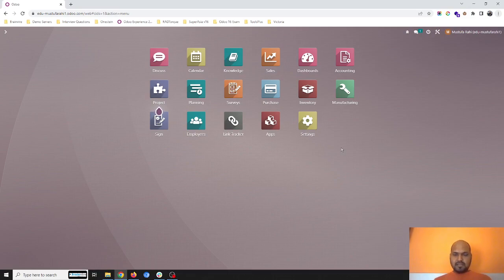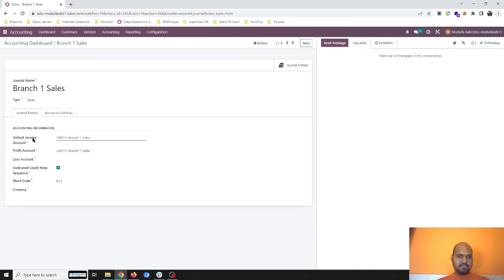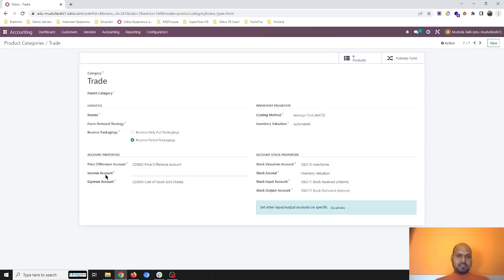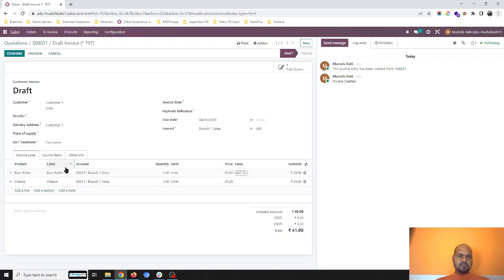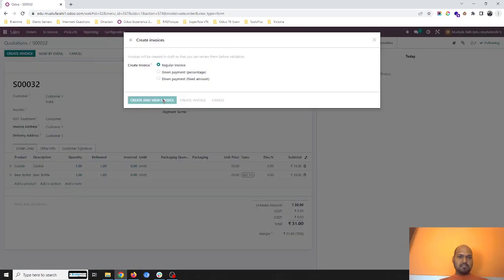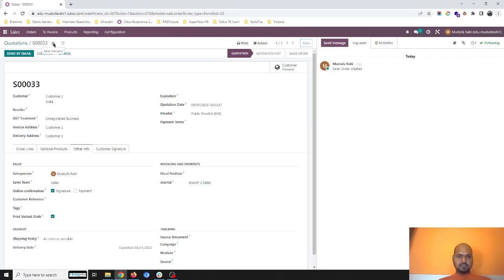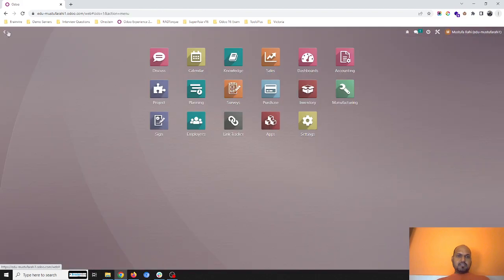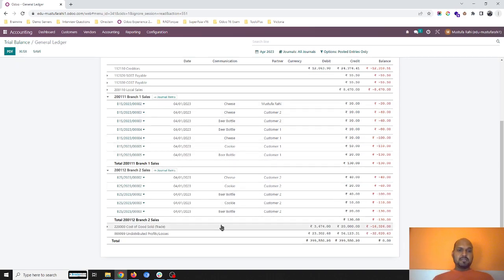How to divide different Branch Income Accounts in Odoo | Measure Sales & Income Branch Wise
How you can divide your income accounts branch wise to measure overall sales performance of a branch in odoo ?

In this video you can see the Journal configurations and Product Category Income account configuration which plays major role to divide my income account journal wise. Which helps businesses to separate out the income account and sales volume branch wise. odoo16 configuration of journal will help you to divide it into separate income accounts.